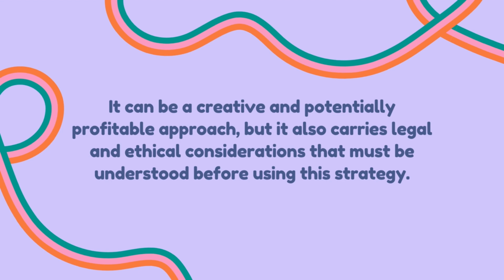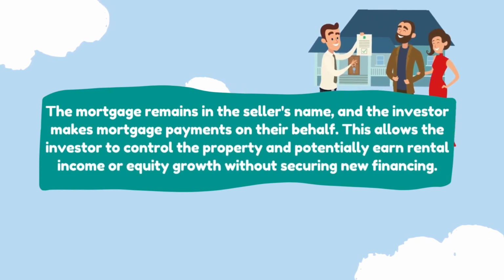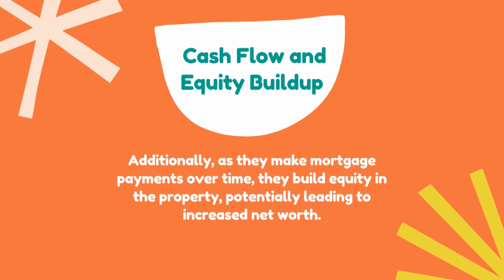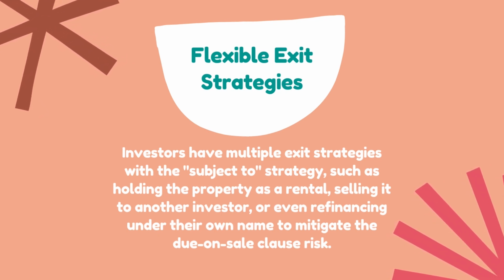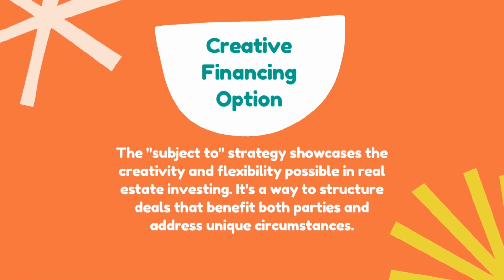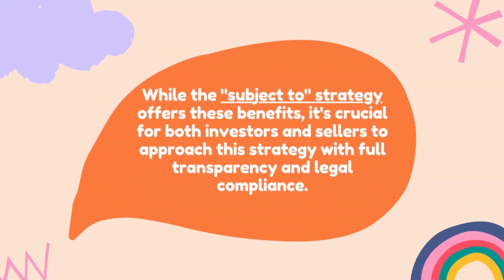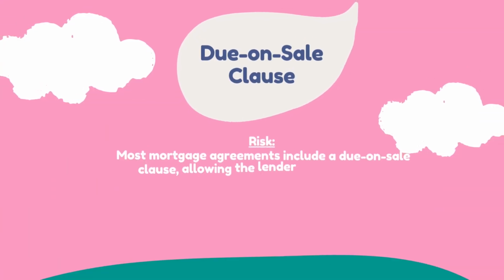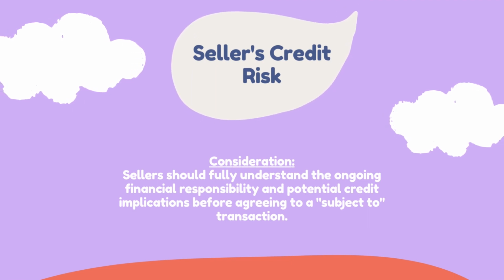Subject To Real Estate Strategy: Ultimate Guide for Successful Deals: Part 1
Safe Investments can produce financial freedom. And a life free of the "Rat Race. You truly can opt out of trading your time for money!